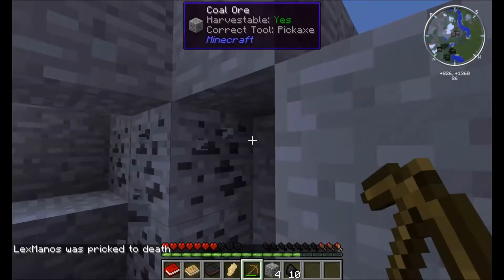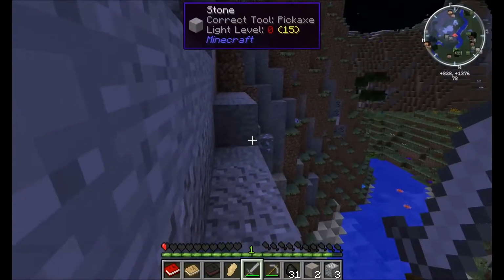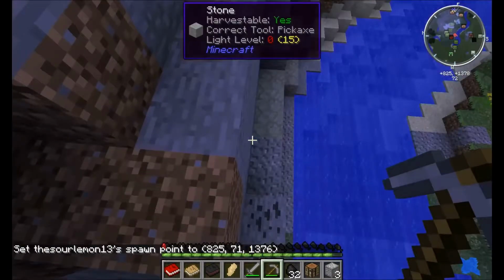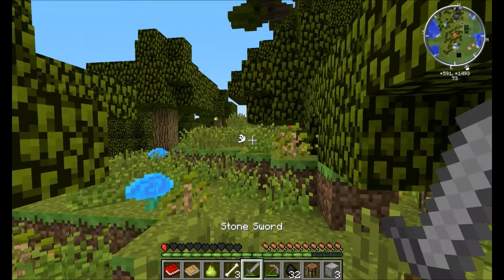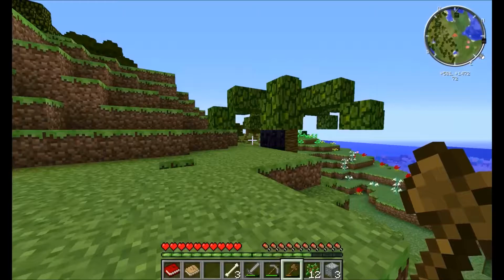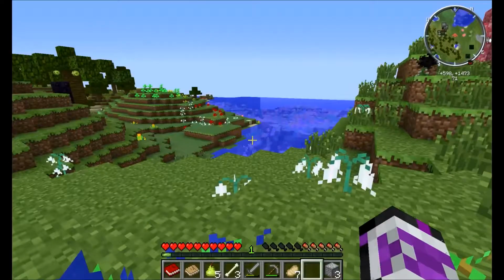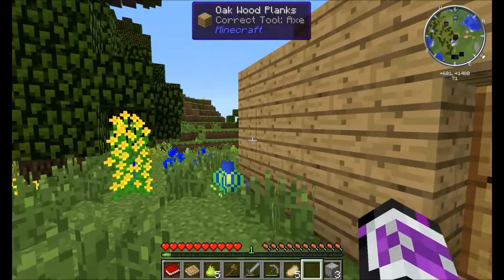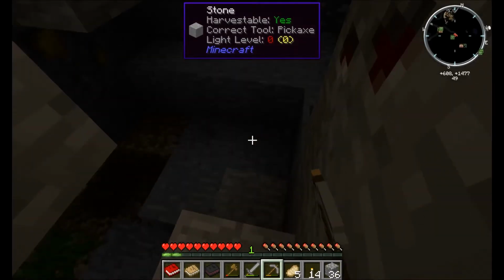Mianite season 2 modpack